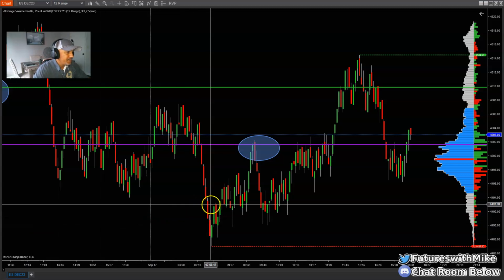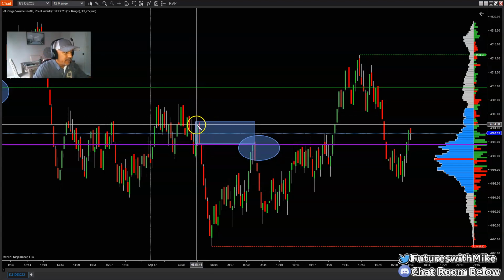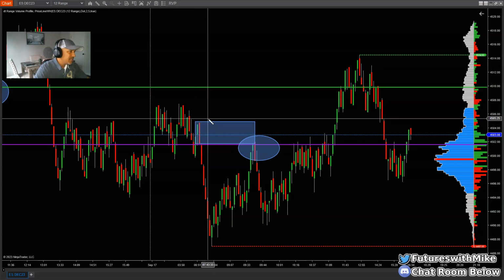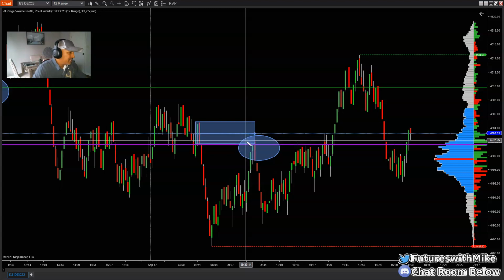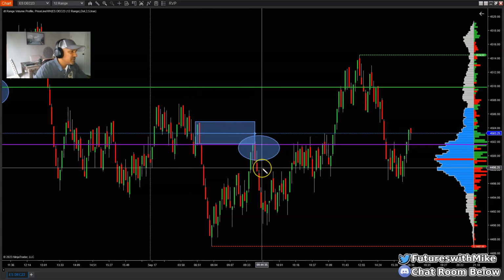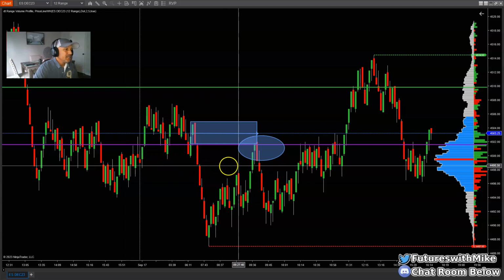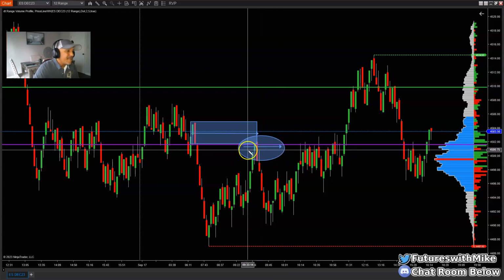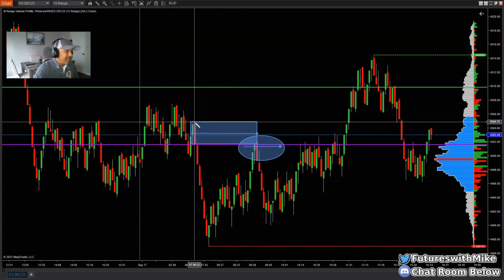Know When to Let Go of Trade: Protect Your Day Trading Capital, Posistion Your Stop Loss Here